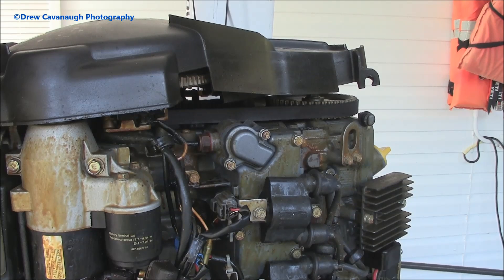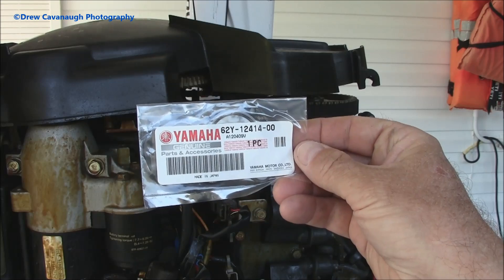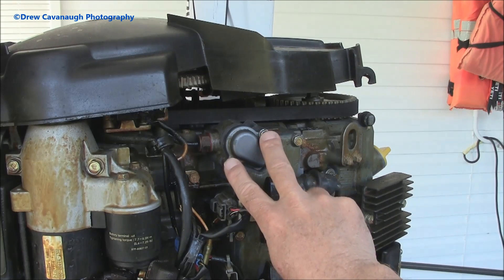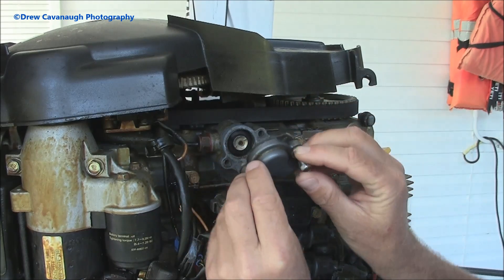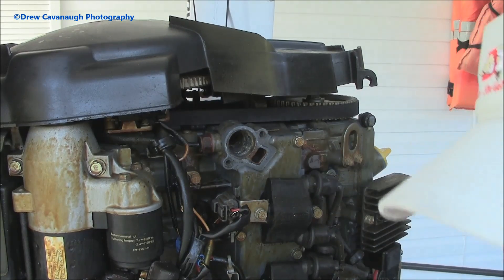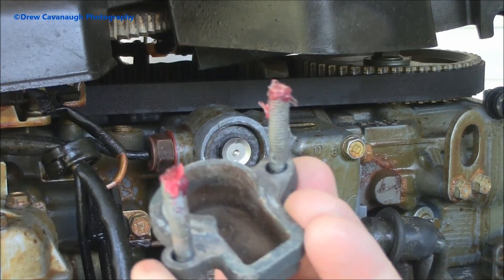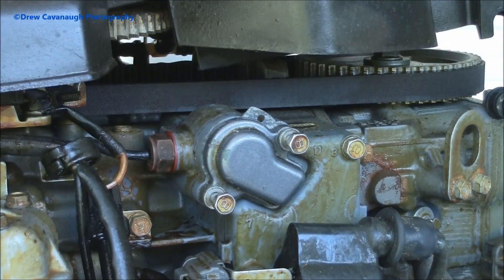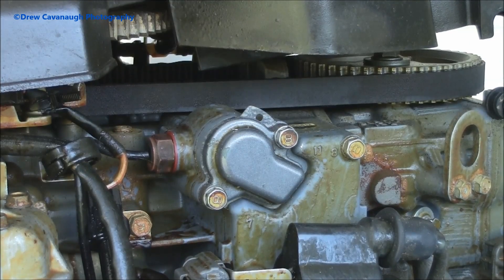How to Change an Outboard Thermostat Update 2024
Yamaha Trim Switch

Yamaha Outboard Motor Support

Yamaha Trim Fluid

Yamaha Ring Free

Yamaha Mini Water Fuel Separator

Yamaha Water Fuel Separator

Yamaha Fuel Filter

Yamaha Oil Filter

Yamaha Oil

Yamaha Oil Change Kit

Yamaha Lower Unit Fluid

Yamaha Lower Unit Kit Pump

Yamaha Paint

Yamaha Water Pump Kit

Yamaha Thermostats

Yamaha Marine Grease

Yamaha Anodes

Yamaha Outboard Cover

Yamaha Fuel Additive

Yamaha Engine Store

NGK Spark Plugs

Sta-Bil Marine

This is the closest saltwater fishing near Orlando, Kissimmee, Cocoa Beach, Daytona Beach, New Smyrna Beach, Ormond Beach, Leesburg, Palm Bay and Disney.

How to change an outboard motor thermostat. In this video I replace my Yamaha F50 TLR four stroke thermostat.  The parts are above.
Yamaha Part: Thermostat - 66M-12411-01
Yamaha Part: Gasket - 62Y-12414-00

This video will most likely help you change any thermostat for almost all outboard engines including Yamaha, Suzuki, Honda, Mercury, Tohatsu and Evinrude.